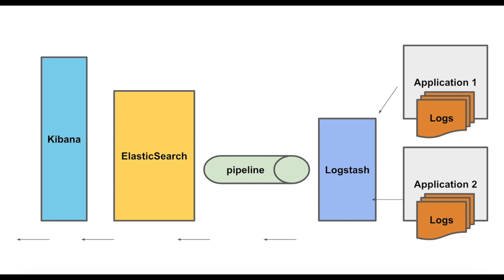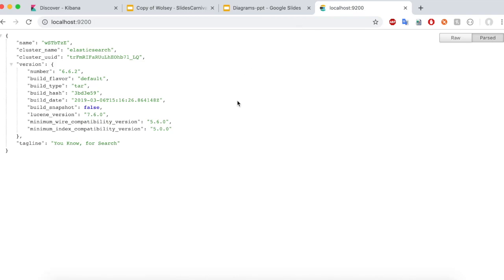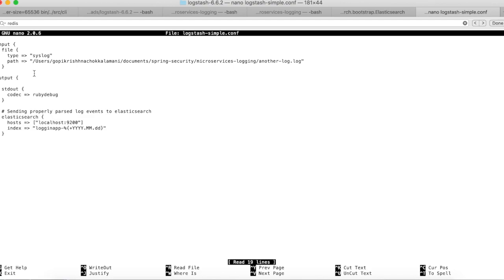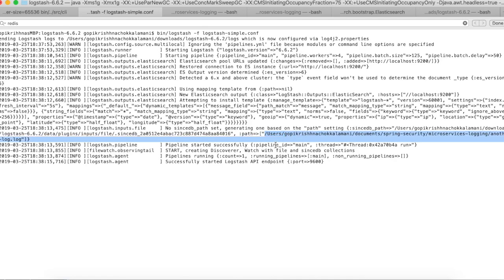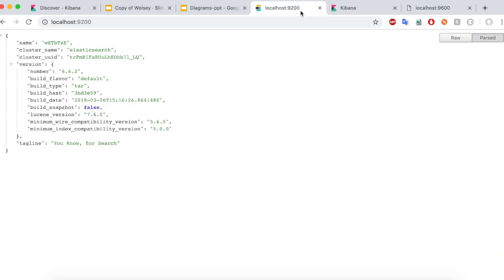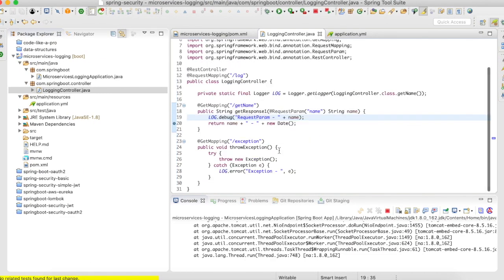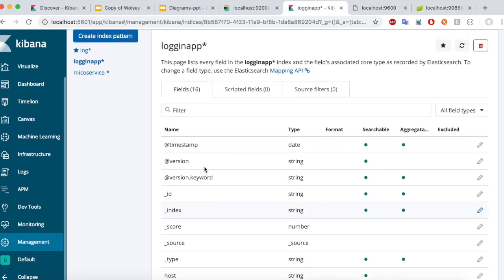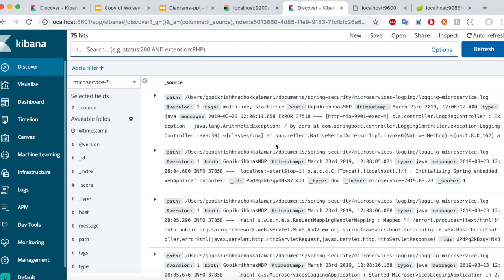Microservices Logging | ELK Stack | Elastic Search | Logstash | Kibana | Simple Programming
In this video, let us see how to configure and use ELK Stack in other words ElasticSearch Logstash and Kibana for application logging

A major challenge in a distributed system (e.g. a system landscape of microservices) is to understand what is going on and even more importantly – what is going wrong, where and why. In this blog post we will see how we can use the ELK stack (i.e. Elasticsearch, Logstash and Kibana, ) from Elastic to aggregate log events from our microservices

There are lot of tools which can do the magic if used properly used together. One such popular set of tools are Elastic Search, Logstash and Kibana

ELK stack is a great open source stack for log aggregation and analytics

ElasticSearch - is a NoSQL database and distributed search and analytics engine
if you look at the benefits
easy installation and use
a powerful internal search technology (build using Apache Lucene)
a restful web interface
open source
noSQL (schema free json documents)

Logstash - is a log shipping and parsing service in other words its a transportation pipeline used to populate elastic search with data
benefits
open source tool
collects, parse and stores logs for futiure
its a log aggregator
open source

Kibana - a web interface that connects users wit the elasticSearchDatabase and enables visualization and search options for system operation users
benefits
open source data visualization
you can create graphical representation with logs very easily. even beginners can execute powerful log searches easily

ELK stack is getting quite popular nowadays with a very large open source community

If you have to compare Splunk with ELK - actually both are very good log platforms

Splunk actually edges out ELK because of the less configuration needed to configure in Splunk forwarders, when compared to Beats and Logstash in ELK

The ELK Stack is popular because it fulfills a need in the log analytics space. Splunk’s enterprise software has long been the market leader, but its numerous functionalities are increasingly not worth the expensive price.
ELK is a simple but robust log analysis platform that costs a fraction of the price.

But cost is huge factor nowadays, and the real question you should be asking is if you need all the features of the spunk for the kind of money you are paying ?

Ultimately, for ay small or medium enterprise having a low budget cost can go for ELK, and large enterprises should chooses splunk over ELK

or you would like to get it done for a less cost using ELK

Splunk is used by Adobe, CISCO, Symantec, Coca-cola, etc

ELK is used by StackOverflow, LinkedIn, NetFlix, OpenStack, Medium.com, Accenture, etc